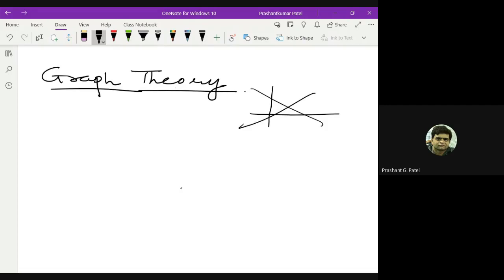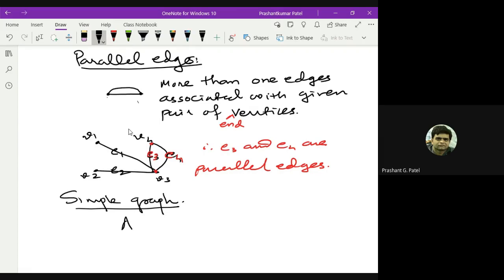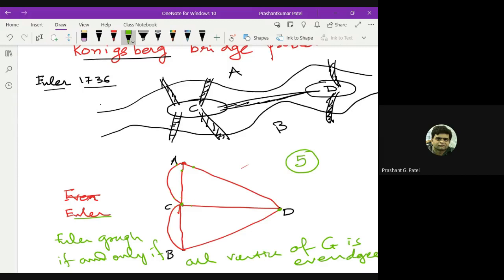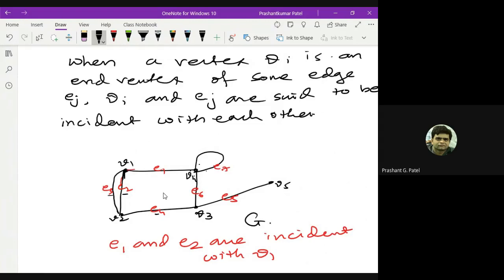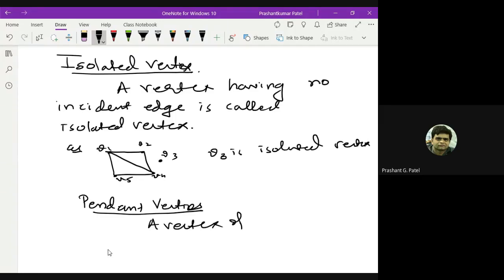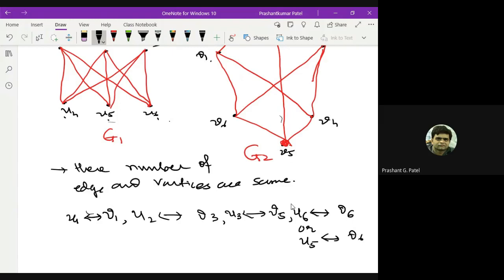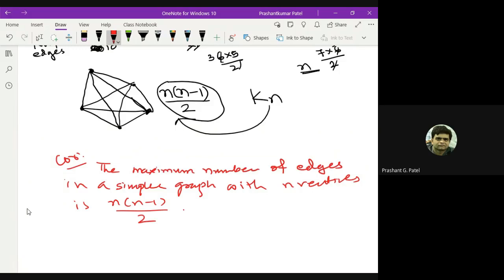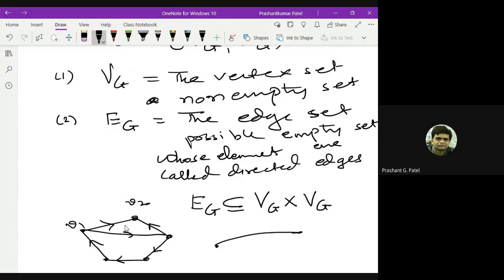Graph Theory (Part-I) | Data Science | MSc BDA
In this lecture, we have discussed the elementary concept of graphs